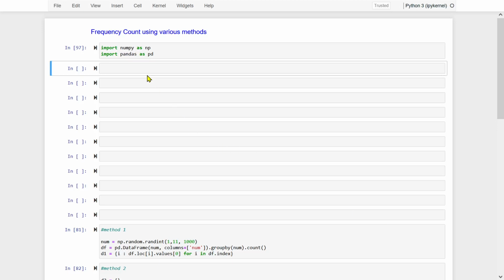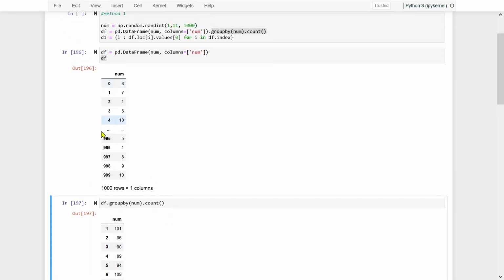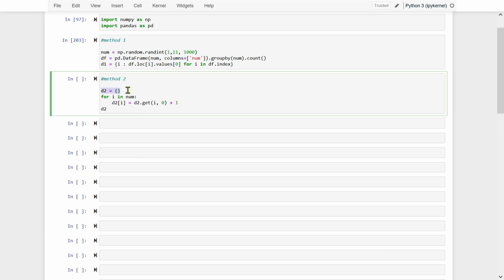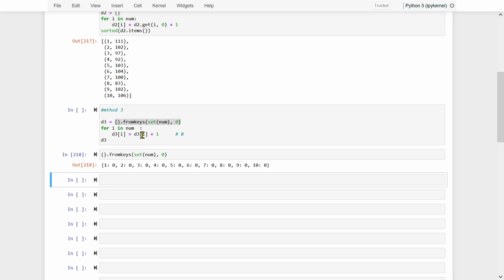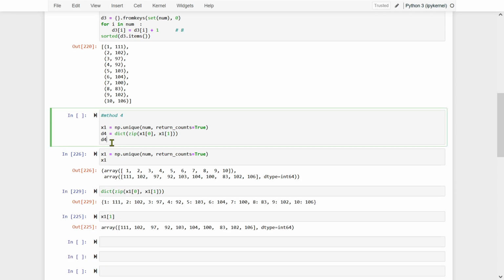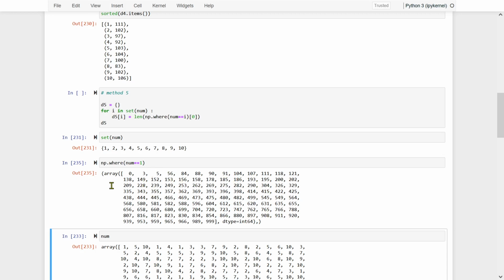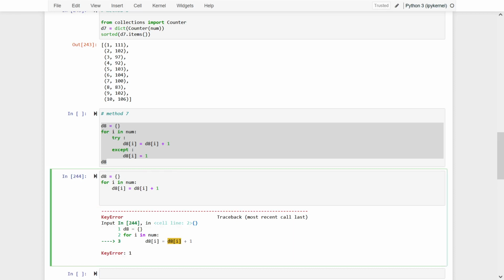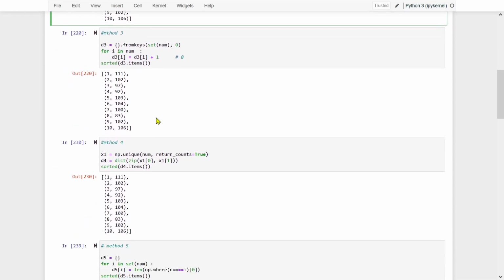Python - Frequency Count [Dictionary]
Using multiple methods to perform frequency count